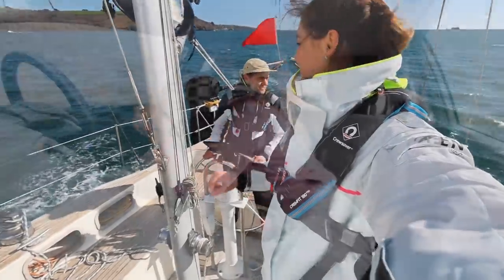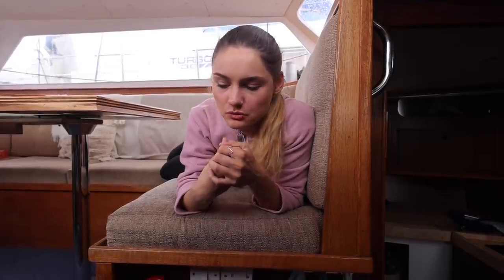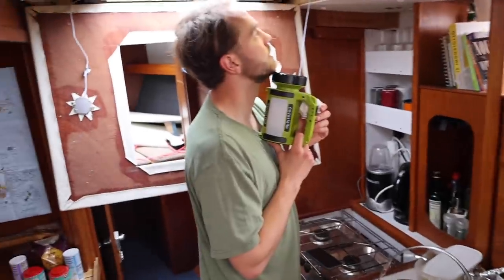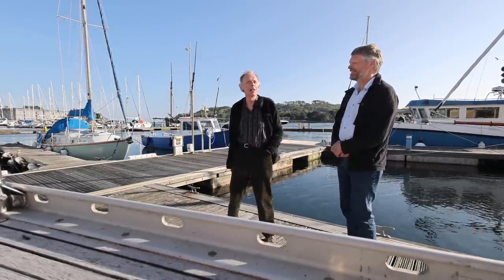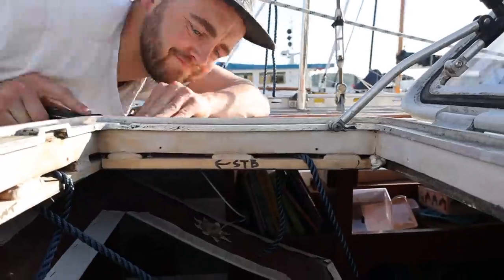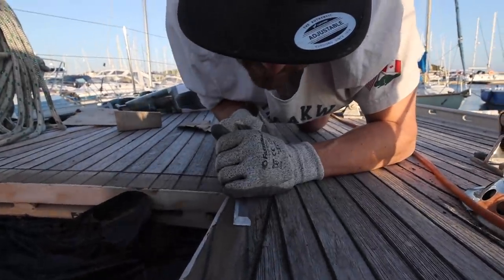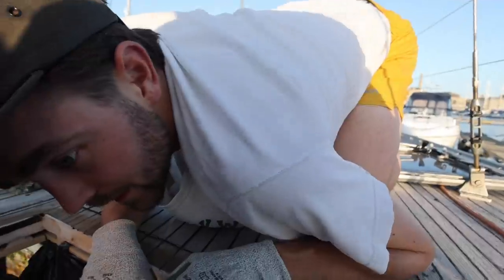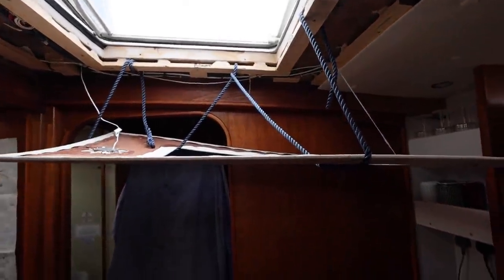Our New Sailing Boat is LEAKING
A few days before we are heading on a hike and wild camp with friends and it's almost as if Teulu knew and wanted to throw us one more little curved ball before we left. And its a leak!

Episode 11 I Chapter 1: Beginning Boat Life [UK]

- 1987 Colvic Victor Ketch
- 40ft/12m
- Two Cabins
- Encapsulated Keel and Skeg-Hung Rudder
- 13 Tonnes